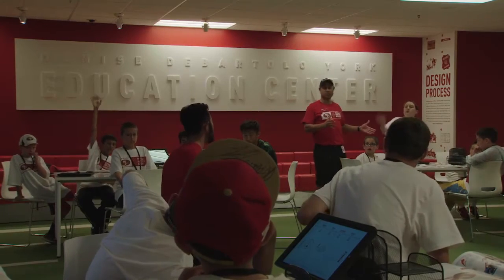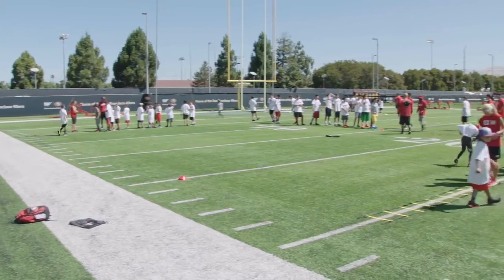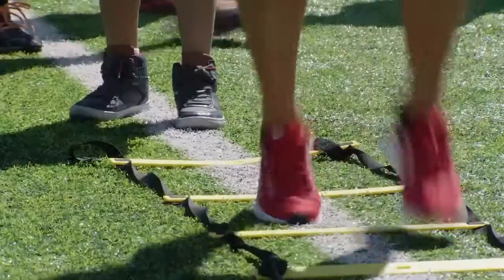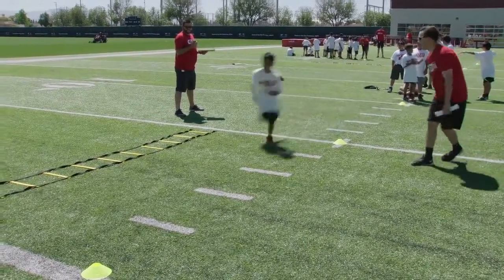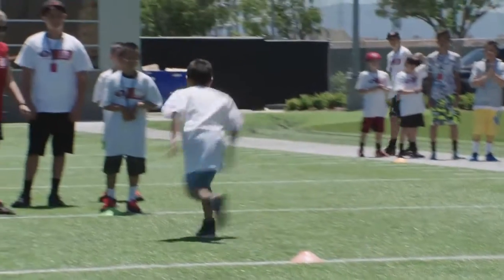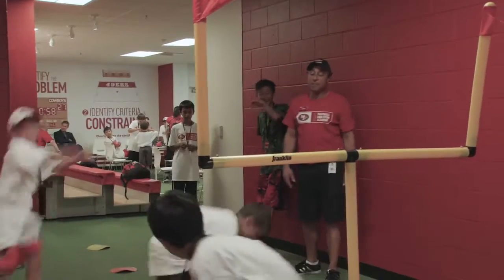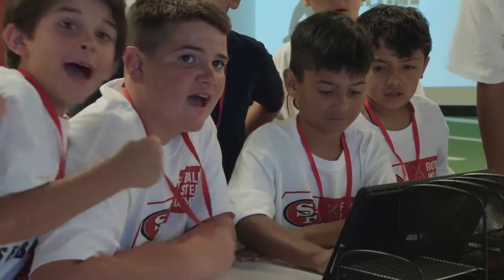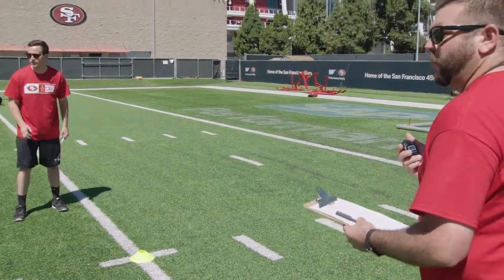49ers Host STEM Academy Summer Camp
The 49ers recently completed its first ever Football and STEM Academy Summer Camp Program, teaching children the parallels between science and sport.